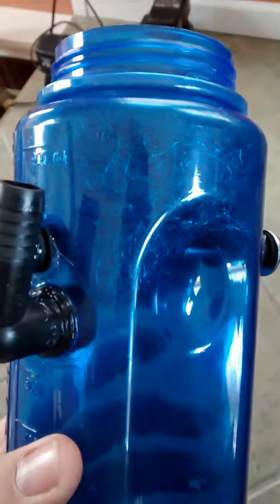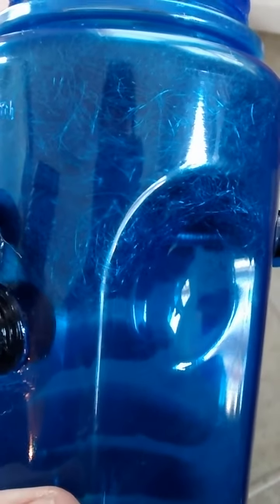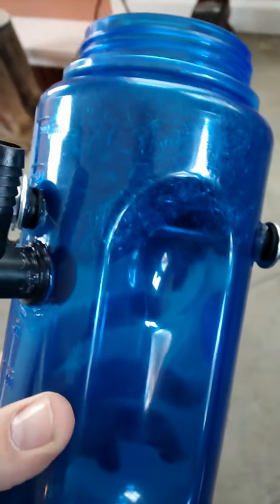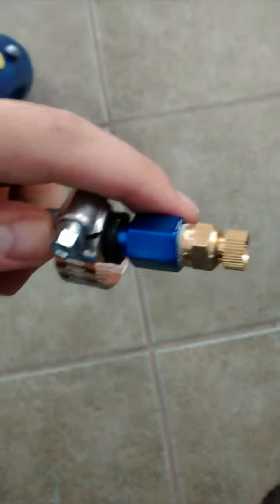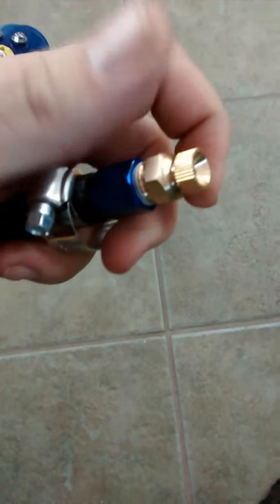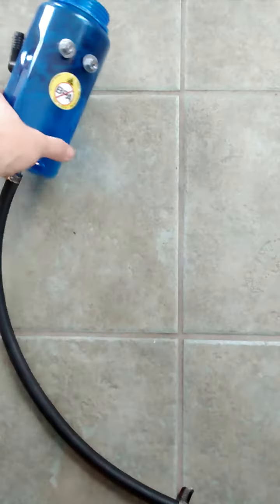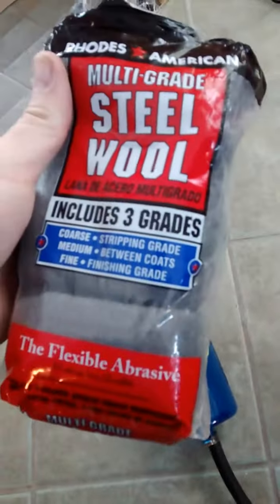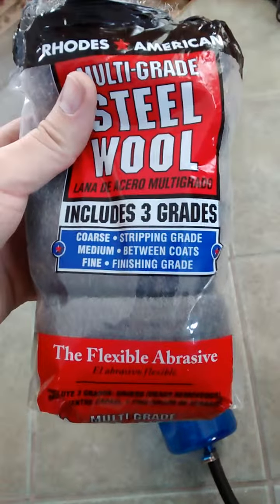Turbotrap: turbo 347 oil catch can part 2